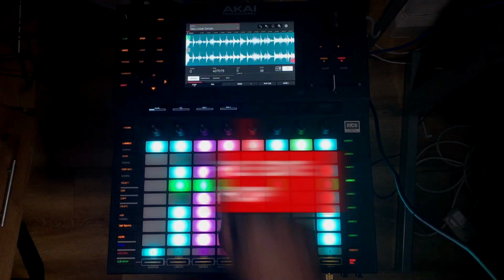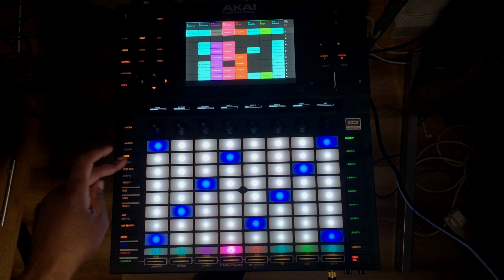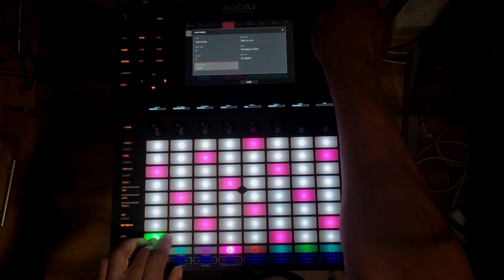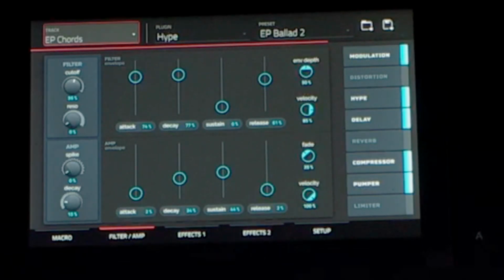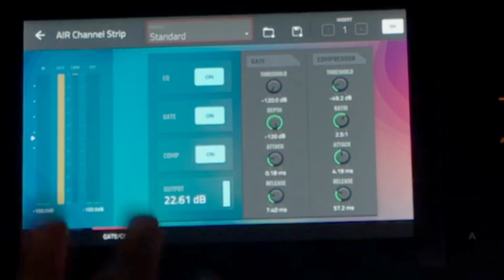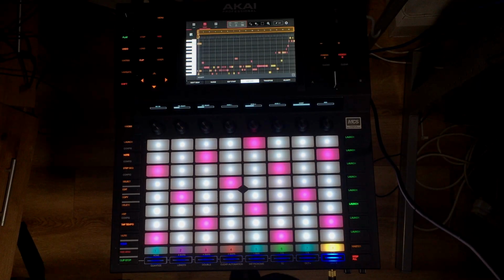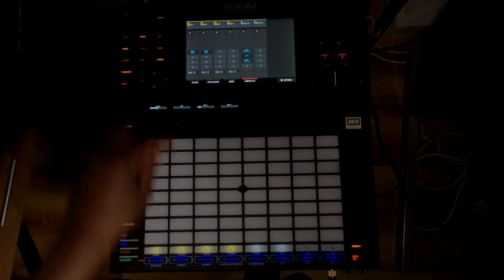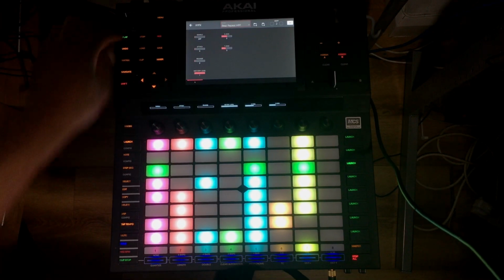Akai Force - 'Minute Funk' Breakdown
Topics cover: Slicing, Notes + Chords, Mixer, Arp, Knobs.